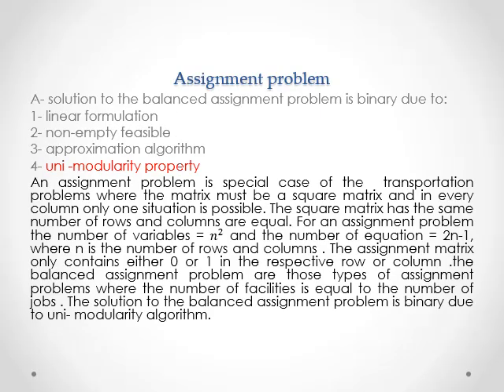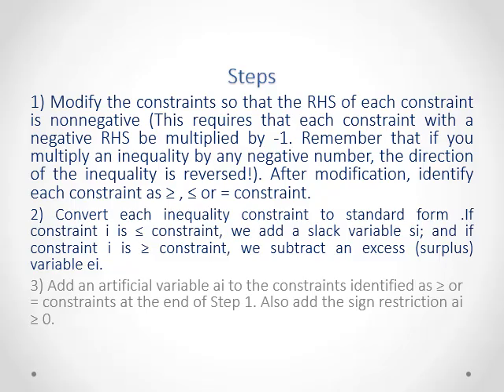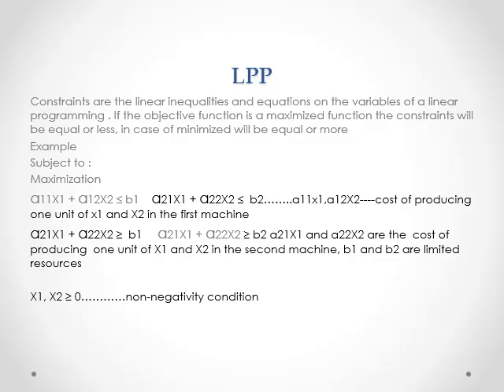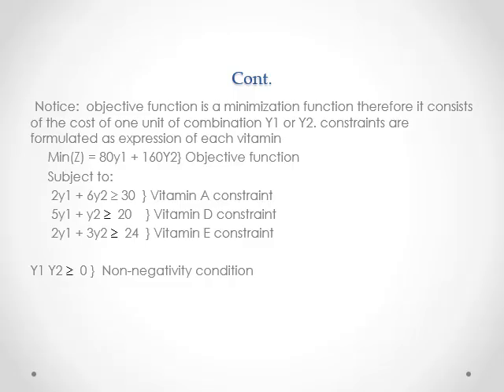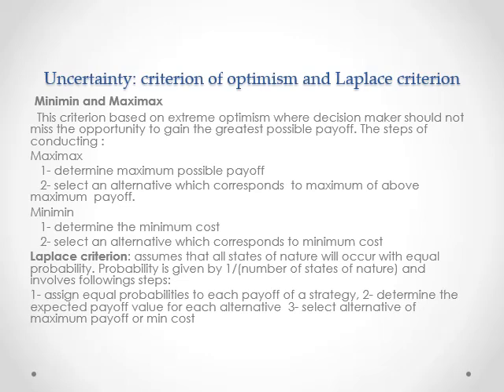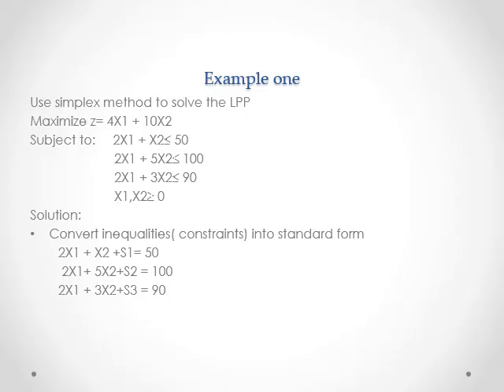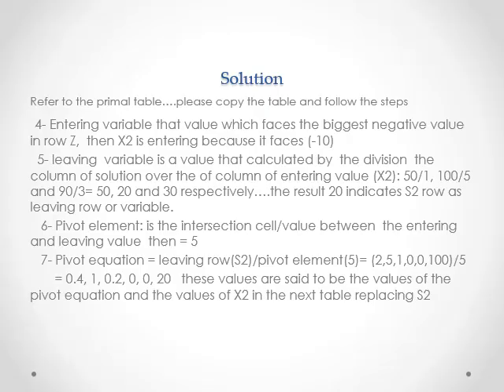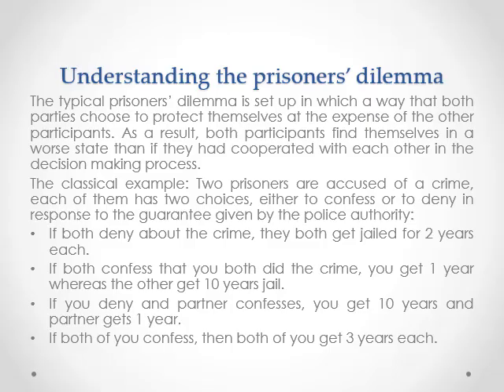Tutorial 8/ Operations Research